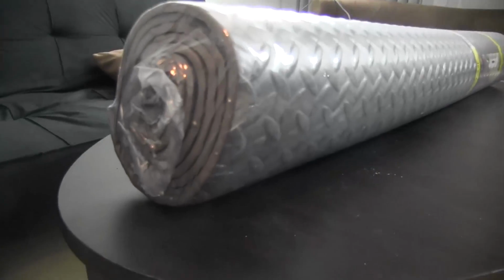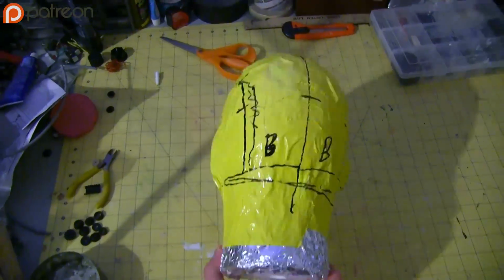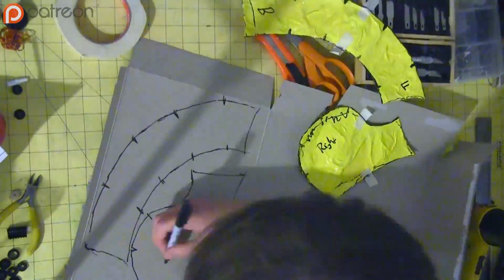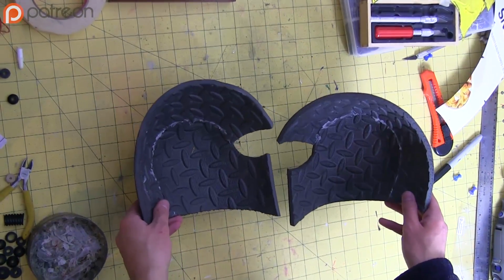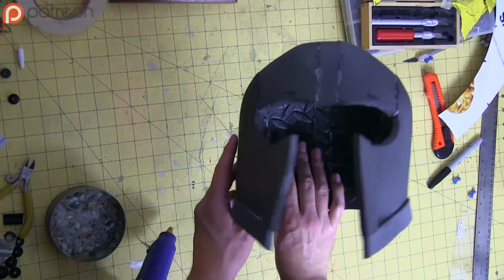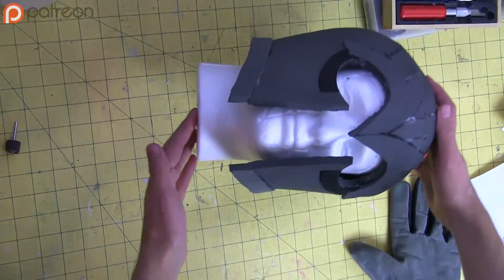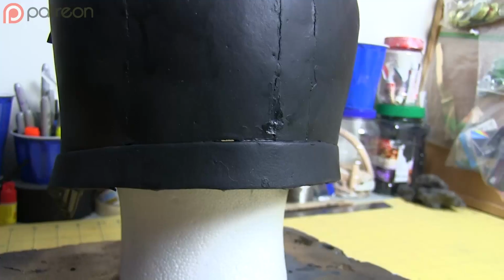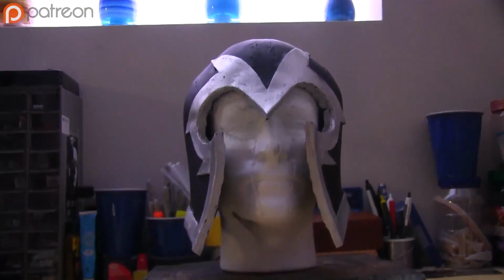How To Make Magneto's Helmet (DIY)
Tools/Materials List:
• Plastidip
• Flexidip
• Rotary tool
• Hot Glue
• Glue Gun
• Craft Foam
• EVA Foam
• contact cement
• Rub n Buff
• Scissors
• Razor pens
• Box Cutter
• Sharpening Stone
• Spot Putty or Bondo